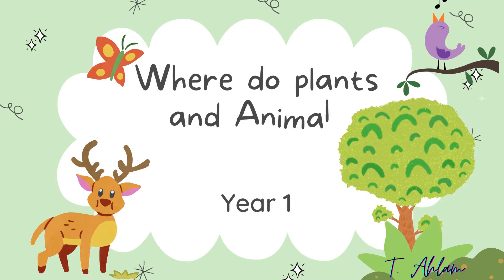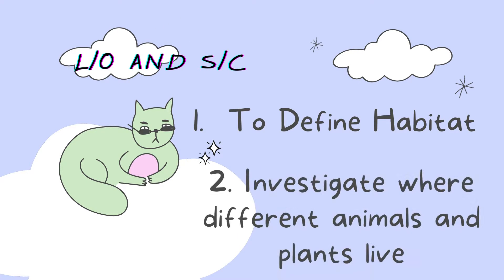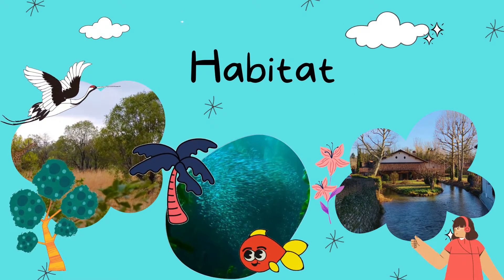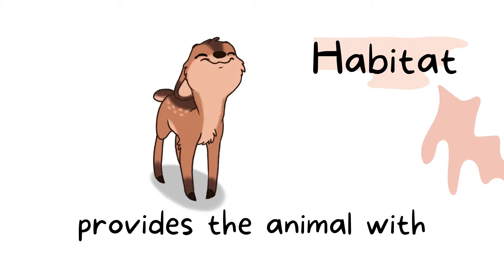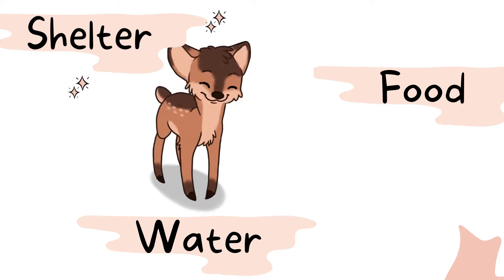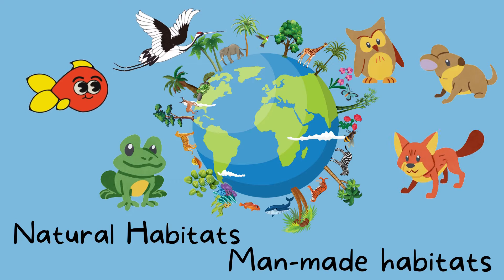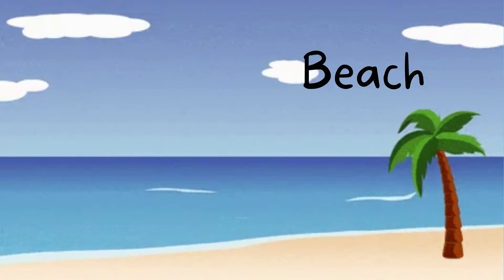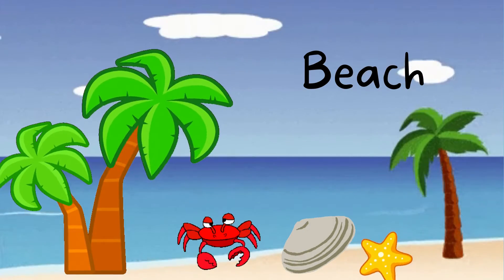Where do plants and Animals live - Habitats - Year 1 Science -Flipped learning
Where do plants and Animals live - Habitats - Year 1 Science -Flipped learning- Natural and man made habitats